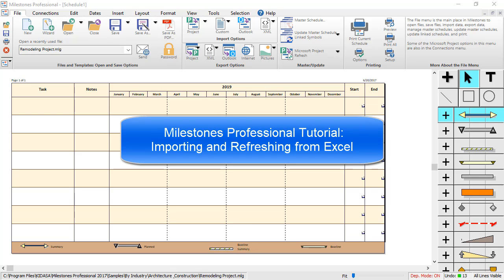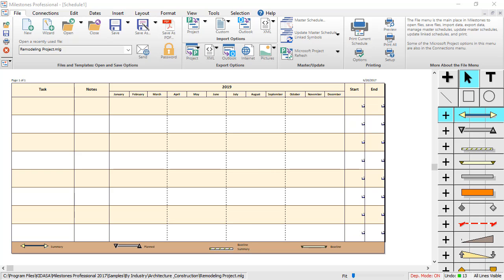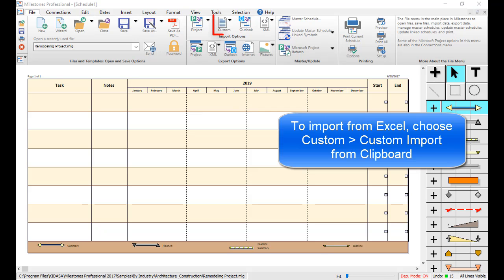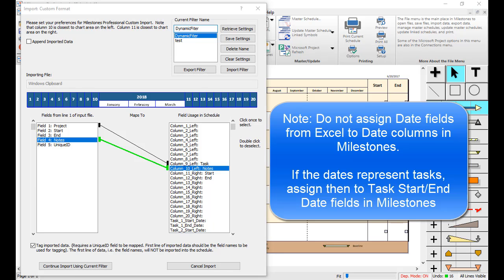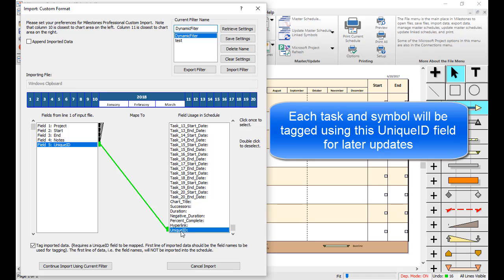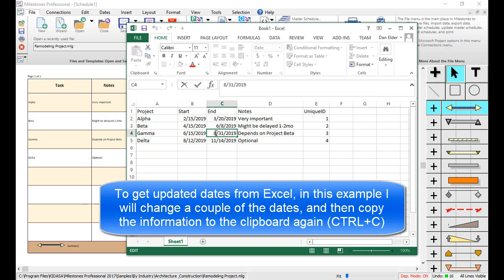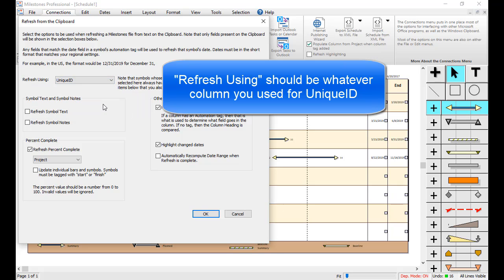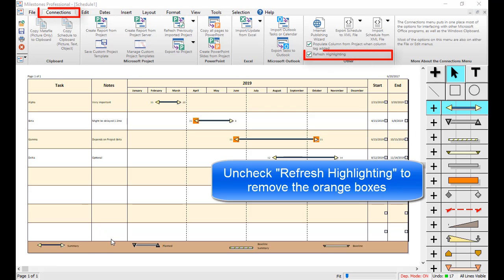Milestones Professional Tutorial - Excel Import + Refresh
Learn how to import your information from Microsoft Excel into Milestones Professional. You can also link your file to the Excel file starting with Milestones Professional 2017